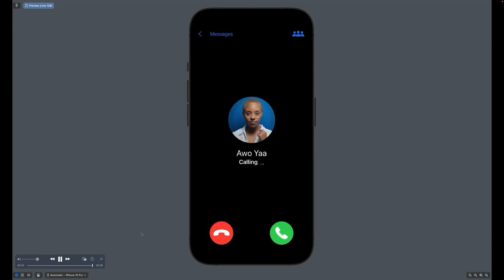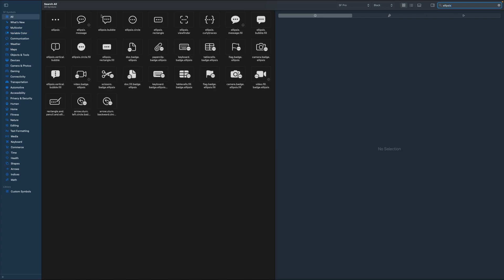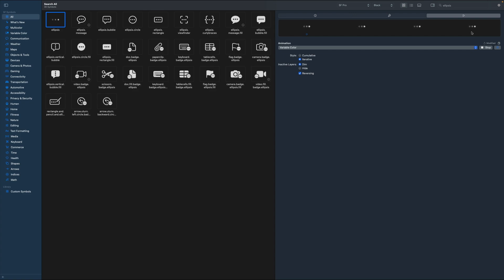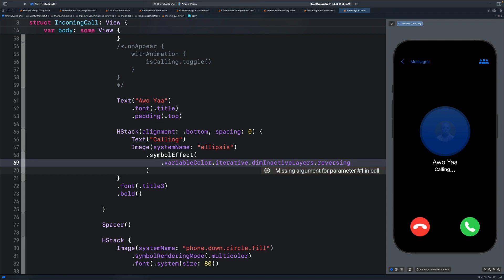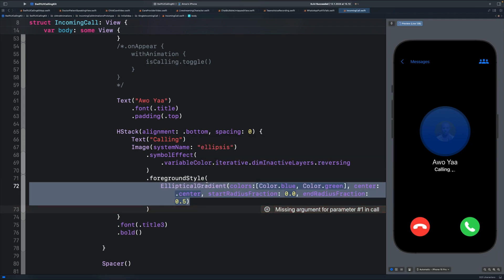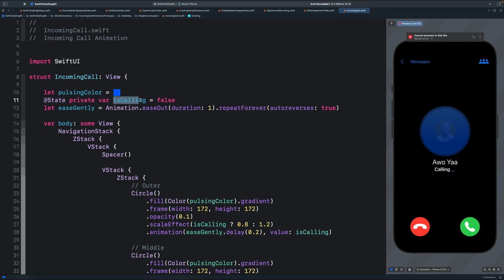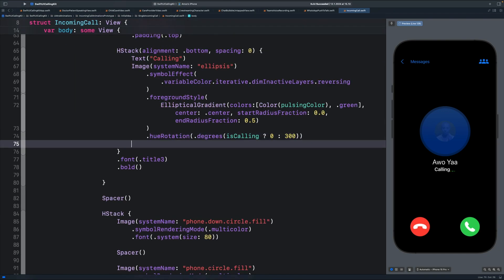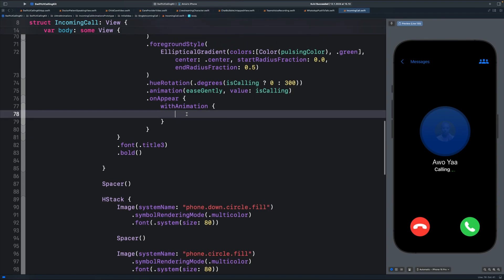SwiftUI: Create an Animated Highlighting Effect with Hue Rotation and Variable Color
In SwiftUI, you can combine variable color symbols animation and hue rotation to create interesting effects. In this video, we will use them to create a highlighting effect for an incoming call.